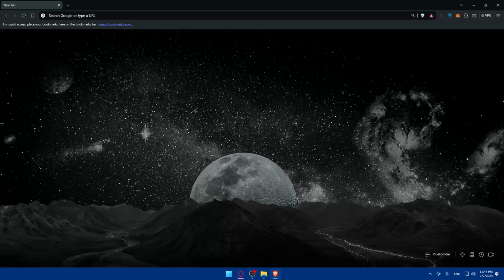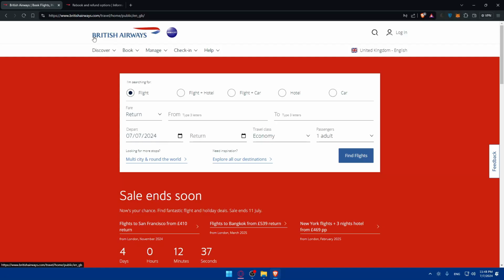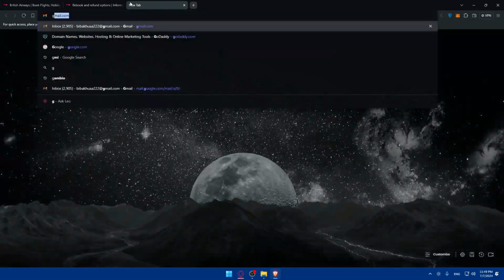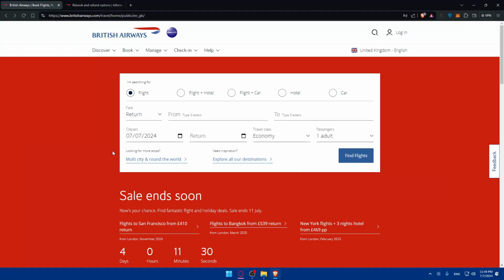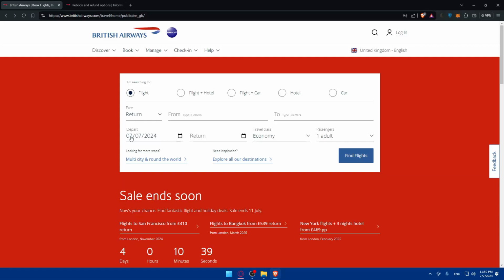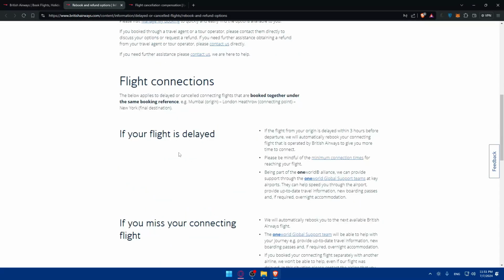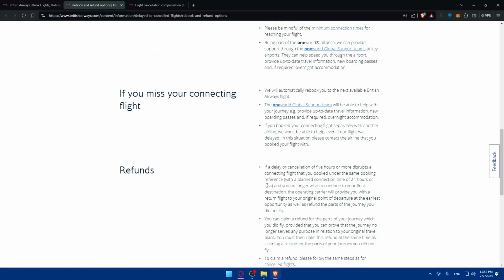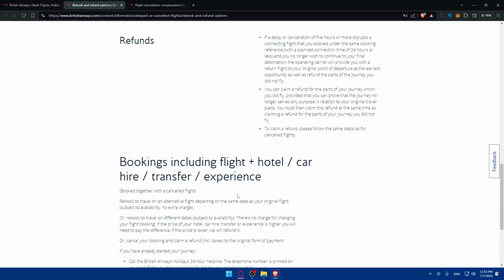How To Refund British Airways Plane Ticket ! (Full Tutorial)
Today we talk about refund british airways plane ticket,british airways flights,british airways cancellation policy,british airways change flight policy